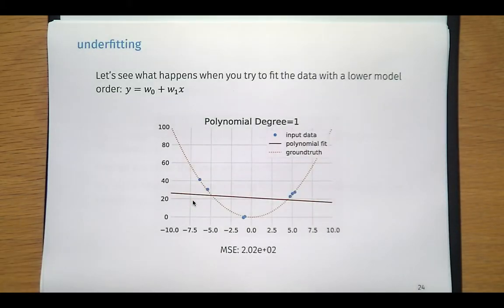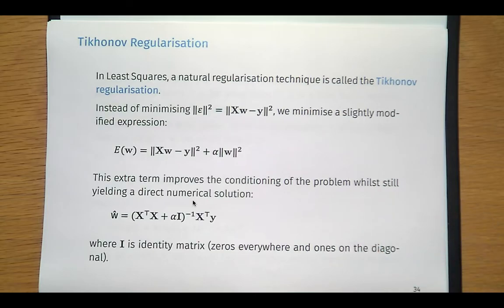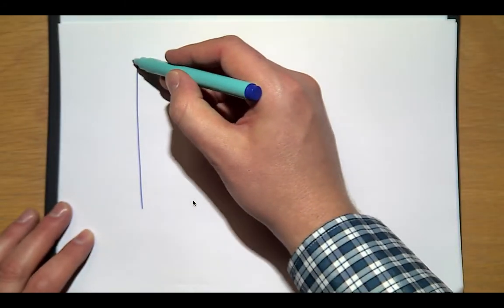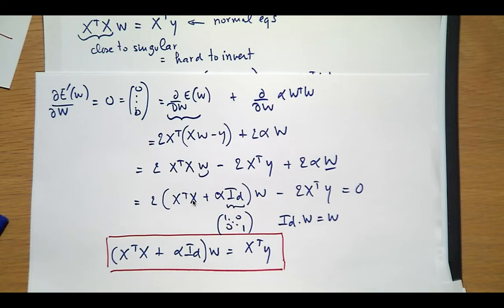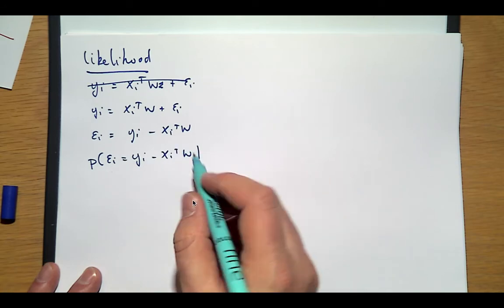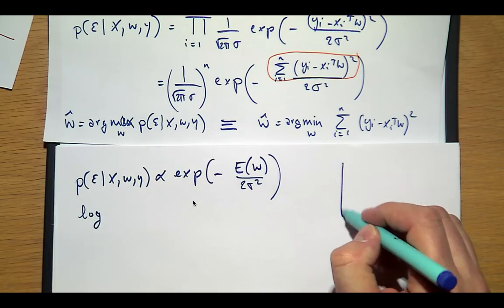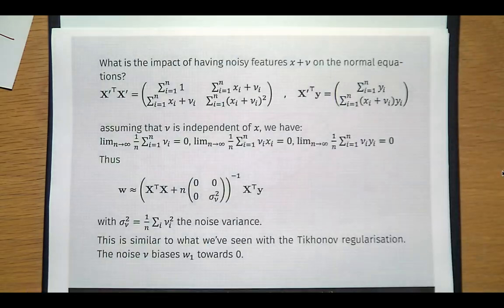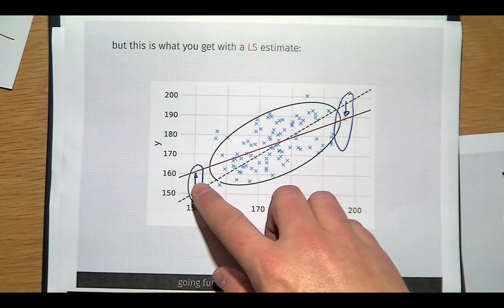[4c16] 01 - Least Squares (part 3)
Linear Regression/Least Squares  (part 3)

4C16: Machine Learning with Applications in Media Engineering